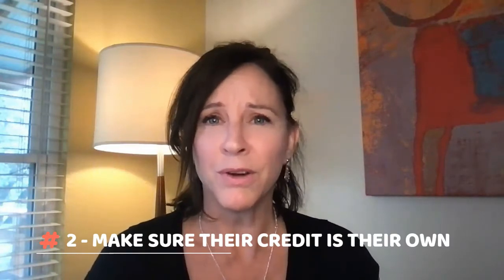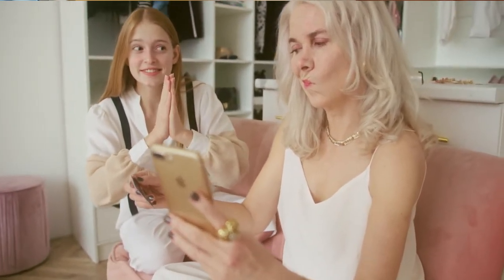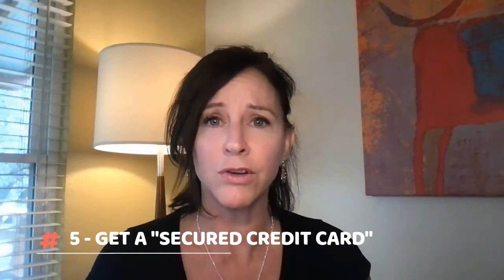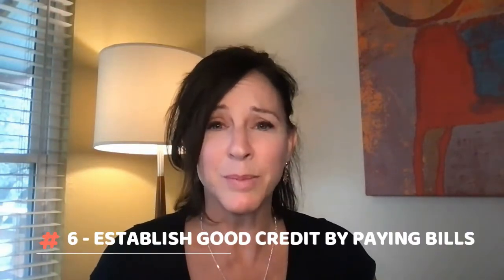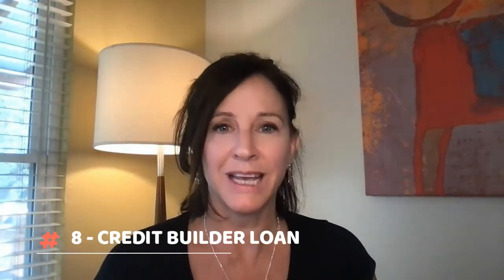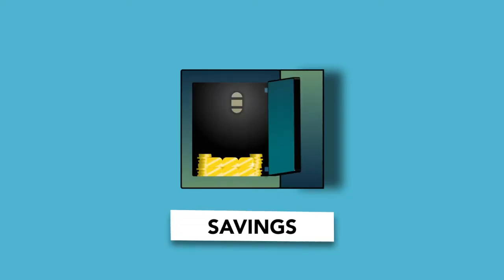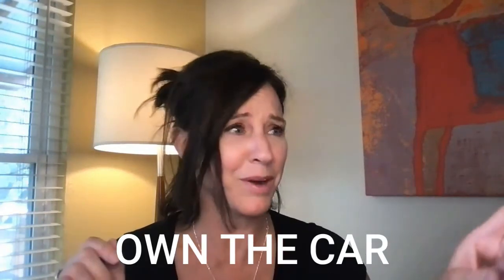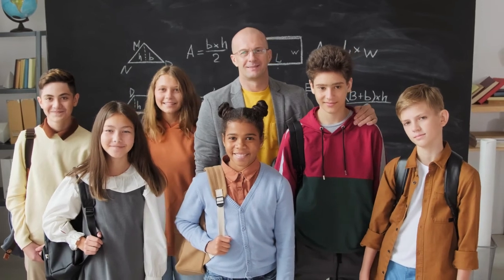10 Ways to Help Your Teen Build Credit From Zero - 30 Days of Money Tips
Part of our 30 Days of Money Tips during the month of November.  Sharing tips on money management from basic to advanced strategies. Some information may be useful today, some may be great to have in your pocket for your future self.

Help Your Teen or College Student Build Their Credit from Zero.  Help your kid get off to a good financial start with good credit building habits. Here's 10 ways to build credit:

00:00 intro
00:33 Get a Job
01:17 Make Sure They Have Identity Secure
01:44 Make Them an Authorized User on Your Credit Card
02:23 Have Your Teen Pay for Their Utility/Phone Bill
03:08 Get a Secured Credit Card
03:48 Pay Bills on Time and in Full
04:08 Keep Their Permanent Address as Your Home Address
04:45 Get a Credit Builder Loan
05:57 Co-Sign on a Car Loan
06:35 Get a Retail Credit Card